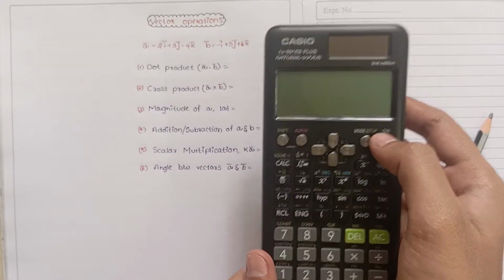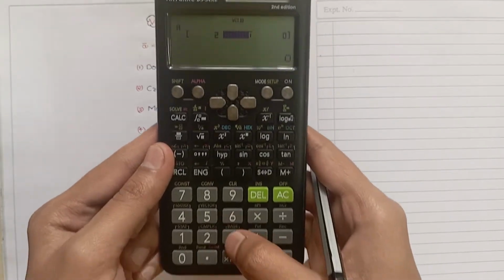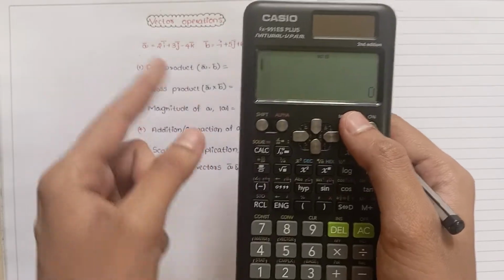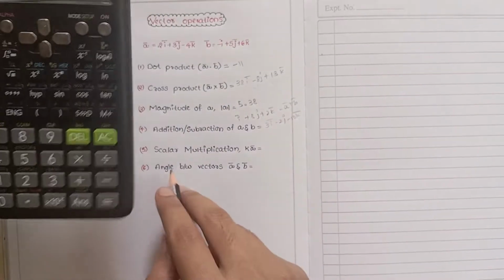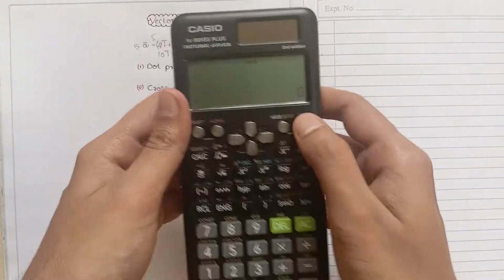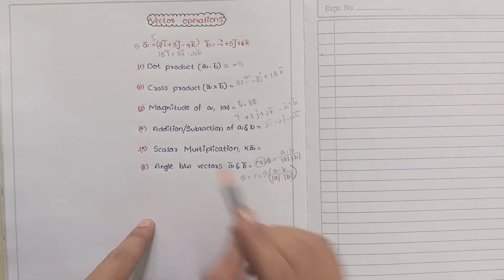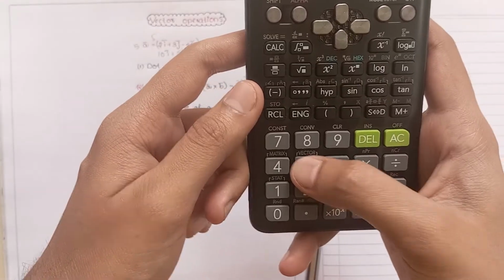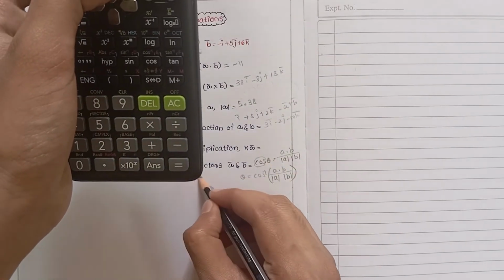How to complete solve vector operations | Must watch before going to exam | Calculator Tricks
Learn how to solve Vector Operations step by step using your Casio fx-991ES PLUS scientific calculator! Master vector addition, subtraction, dot product, and cross product quickly — perfect for Engineering Mathematics, GATE, ESE, or university exams.

📌 In this video:
✔️ Vector addition & subtraction on fx-991ES PLUS
✔️ Dot product and cross product calculation
✔️ Save time in Engineering Maths exams